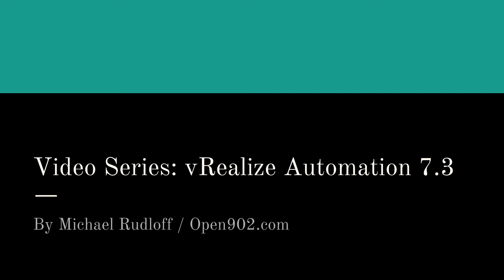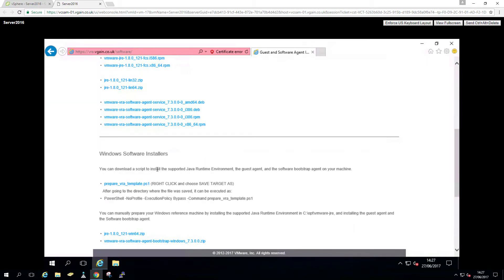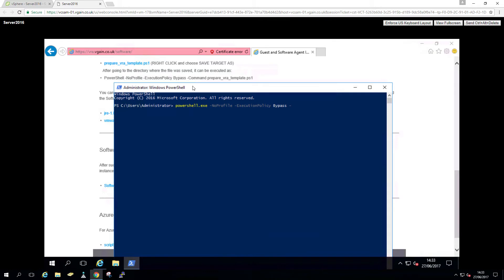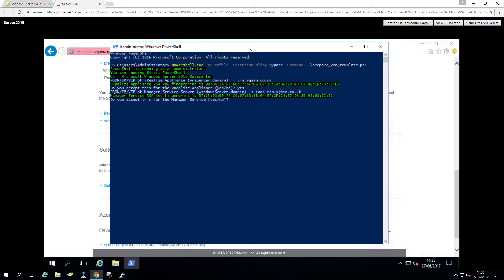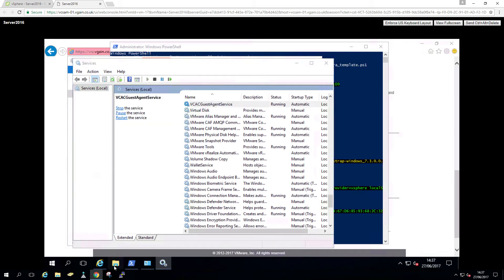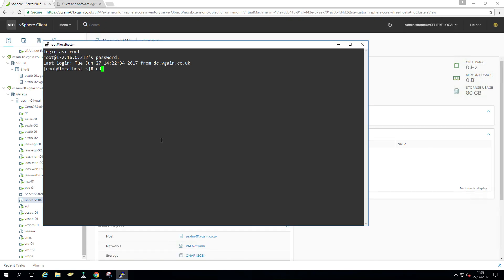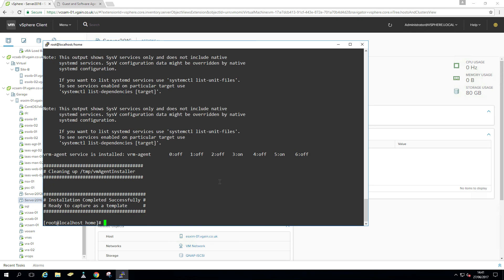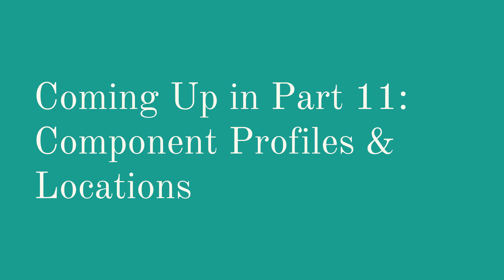vRealize Automation 7.3 - Part 10 - Prepare vRA Templates